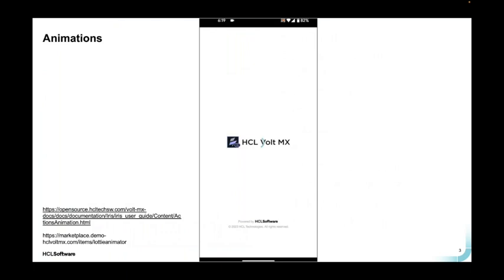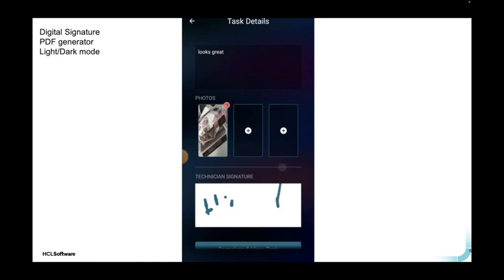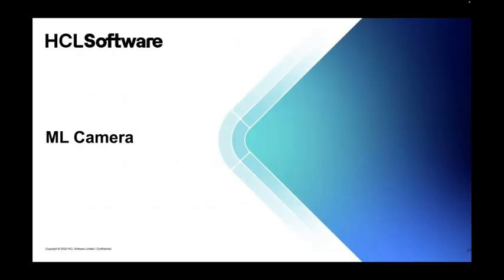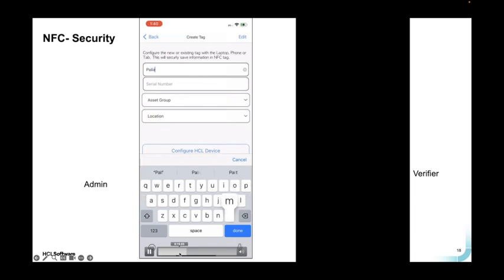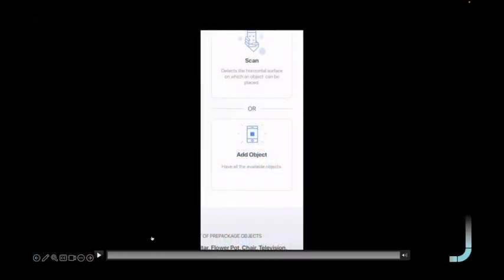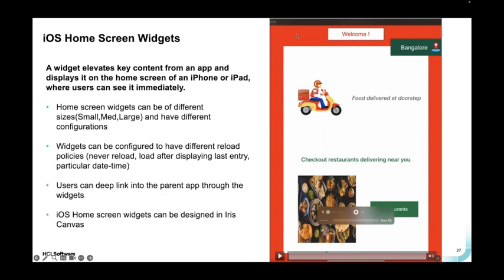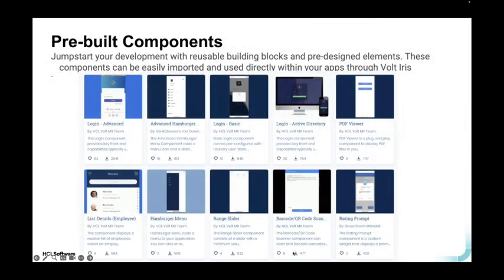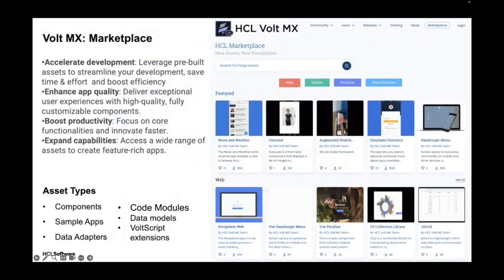Create Amazing Experiences with Volt MX Go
Have you ever thought about enhancing your Domino applications with capabilities like Geolocation, Machine Learning, and Augmented Reality? Would having native mobile apps make it easier for your employees, partners or customers to use your Domino applications? View  this webinar to learn how you can easily extend and enhance your existing Domino apps with new capabilities, form factors and user interface without having to migrate your data or create brand-new applications. Explore how Volt MX can expand the reach and efficiency of your app dev capability, helping you unlock value from both platforms by extending your Domino apps with Volt MX Go.